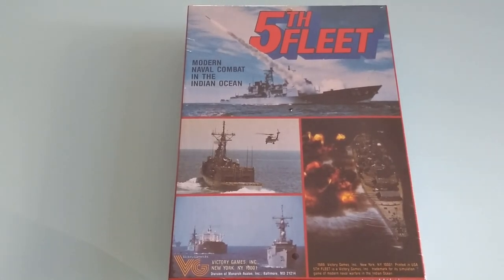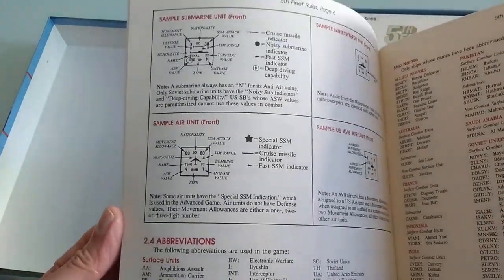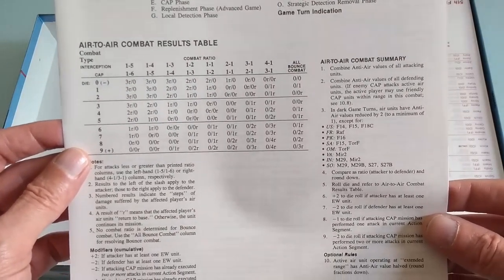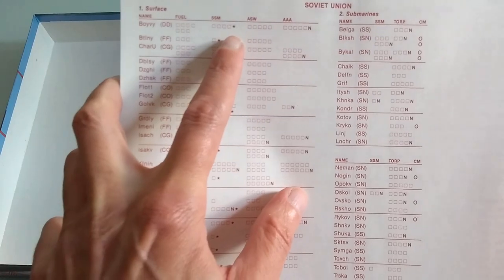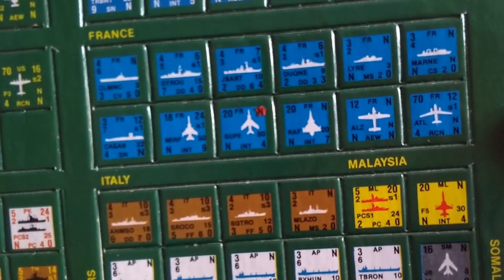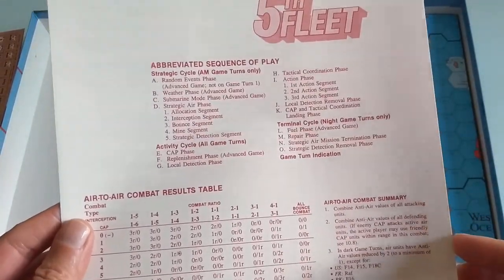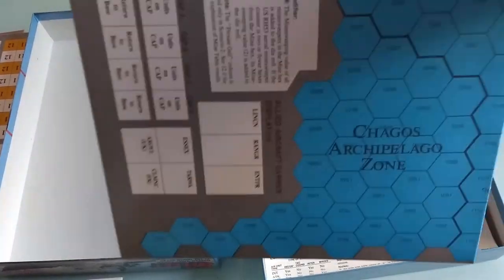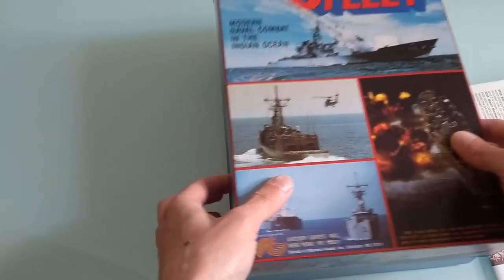Victory Games 5th Fleet -In The Box- [Vintage] 1989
Unboxing this classic from Victory Games, designed by Joseph M. Balkoski. A chance for these awesome games to be seen on YT. Correction, "The Original Grognard" played 6th fleet and not 5th fleet, my bad sorry.